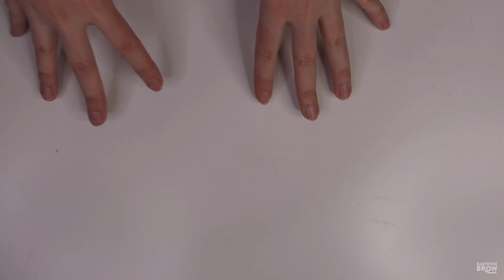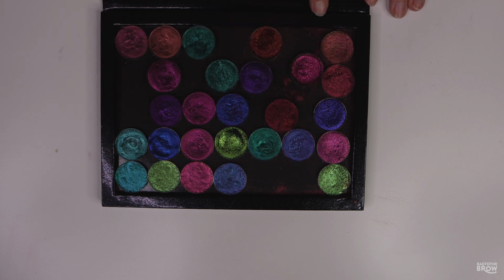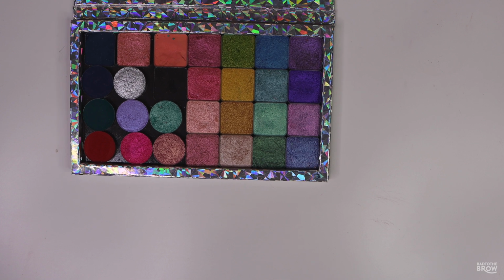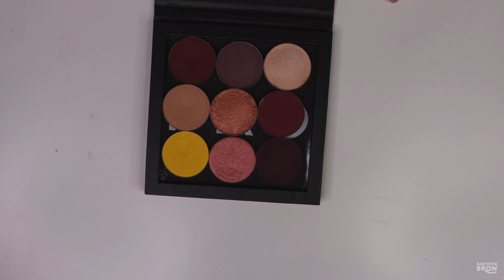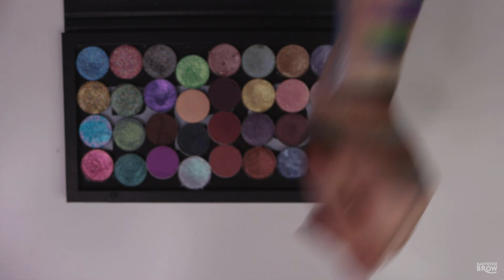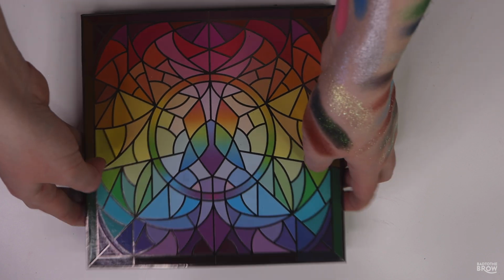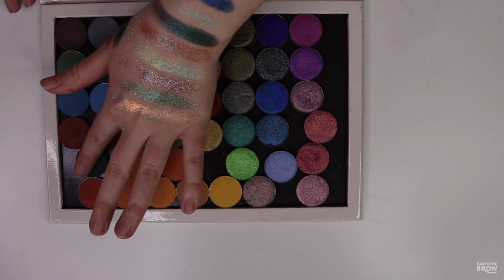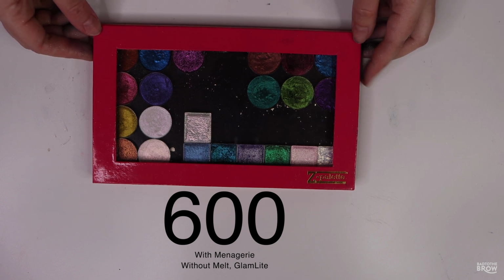Single Eyeshadow Collection | Indie makeup heaven! Clionadh, Devinah, Terra Moons, Glam Shop & more!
My single eyeshadow collection video is finally here! I do have some more singles on the way (surprise, surprise) but this is where it stands currently. I have decluttered some throughout the last couple of years. I like to store my singles by brands, and I prefer Z-Palettes as I can see through the window and immediately know which palette I want to grab.